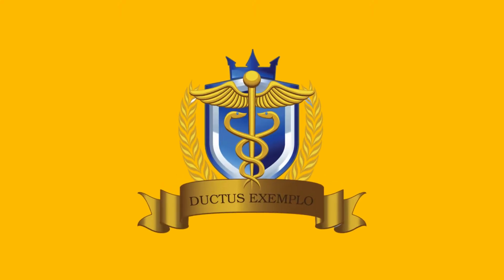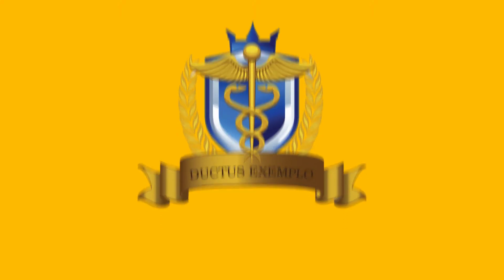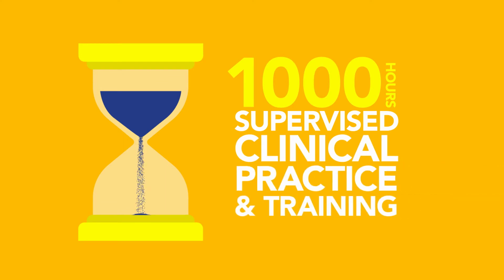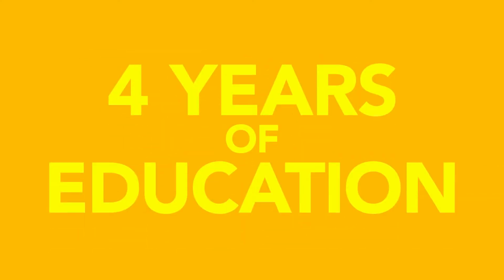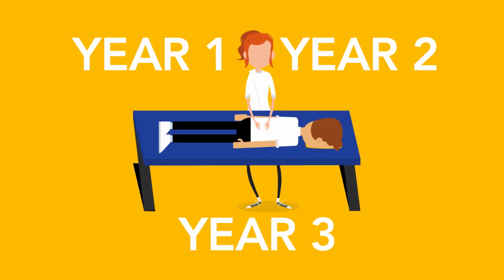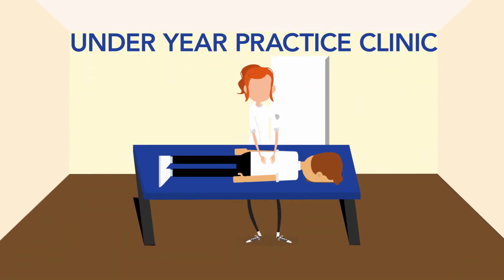How the Clinical Semester Works